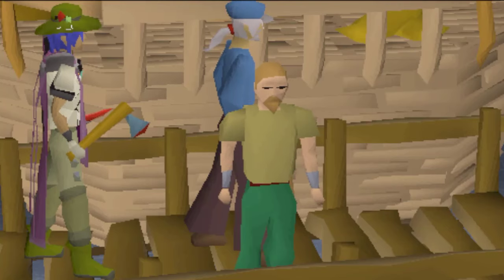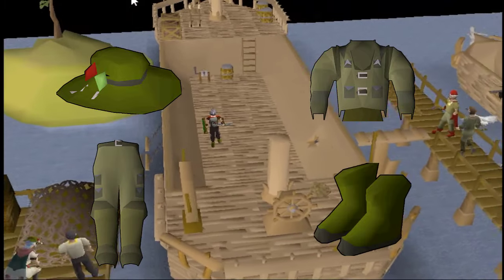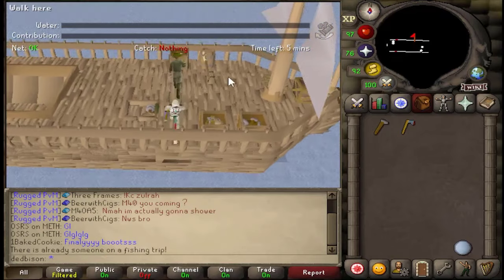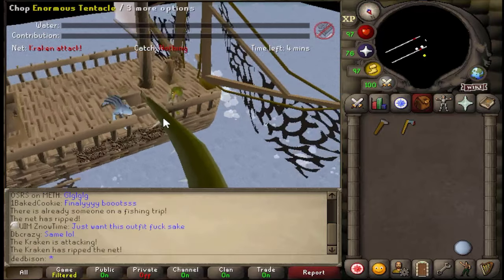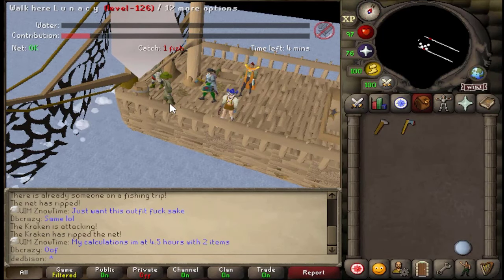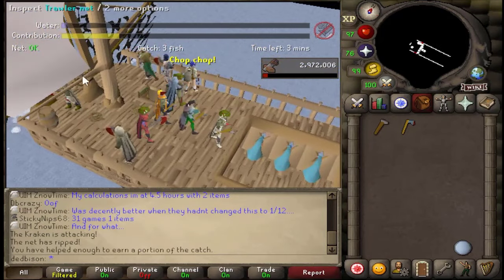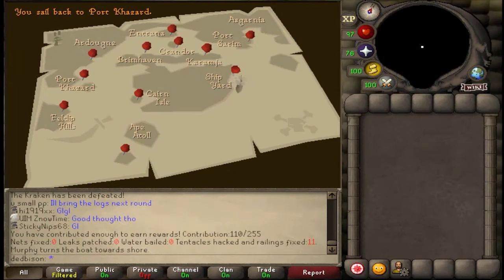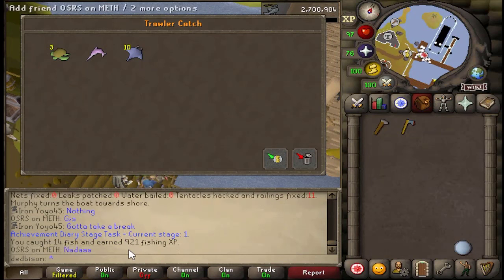OSRS Fishing Trawler Guide (Easy Angler Outfit Guide)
Hi Guys and welcome to a new guide for the fishing trawler in 2021, it is ridiculously afk